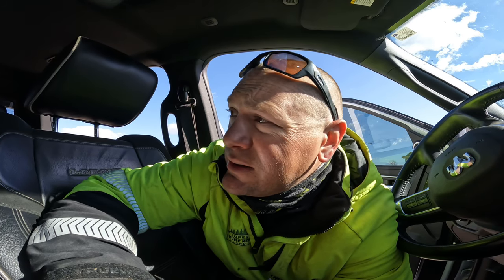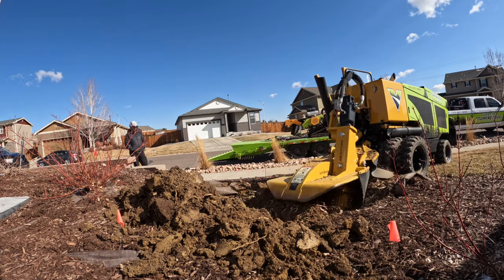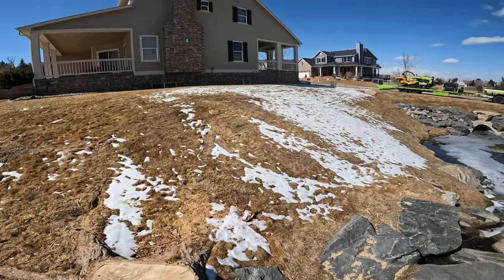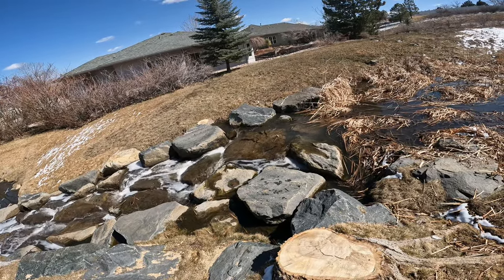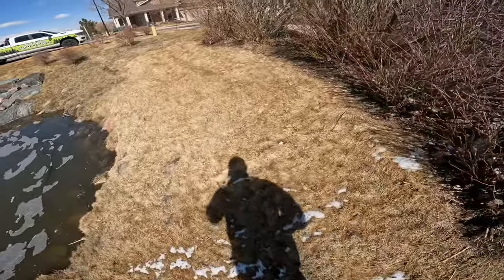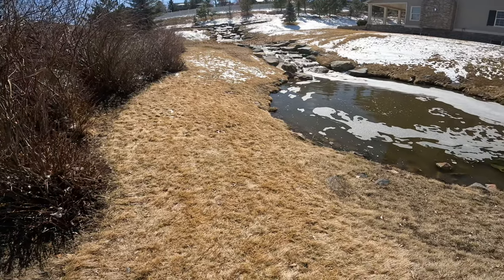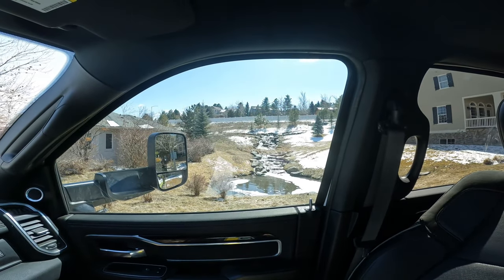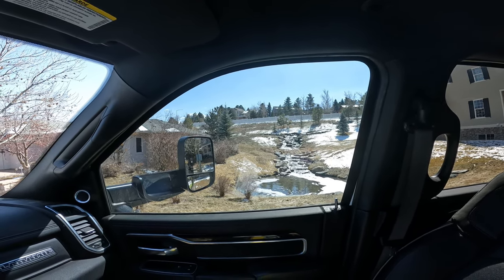I don’t know if I can cross this hillside